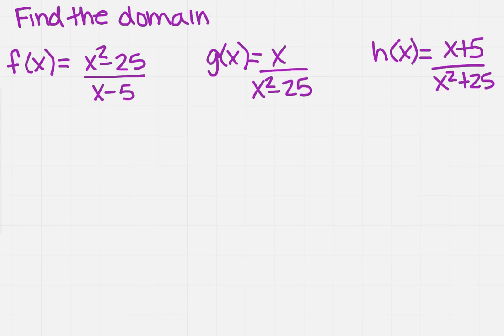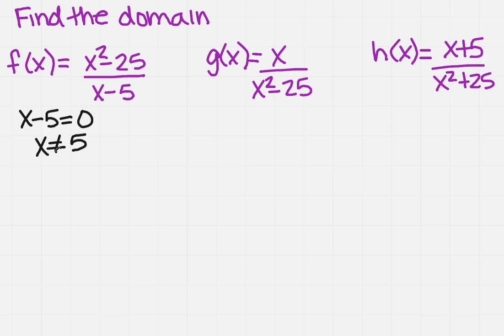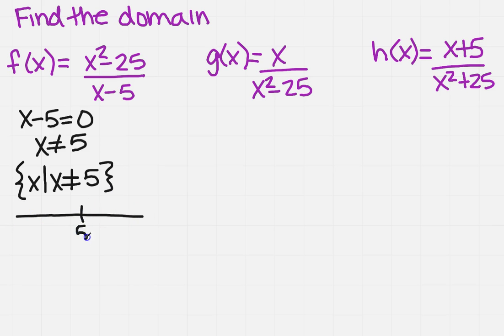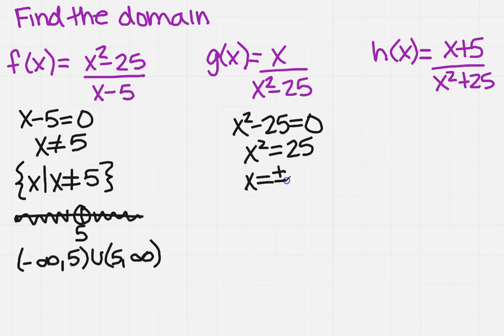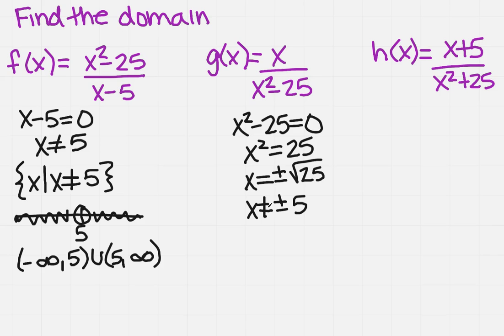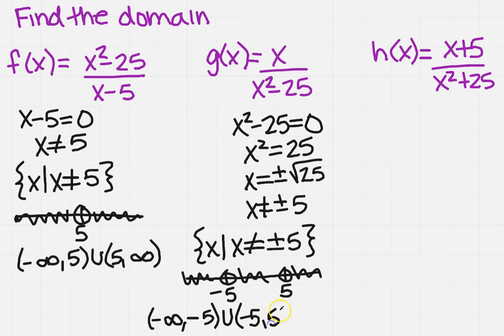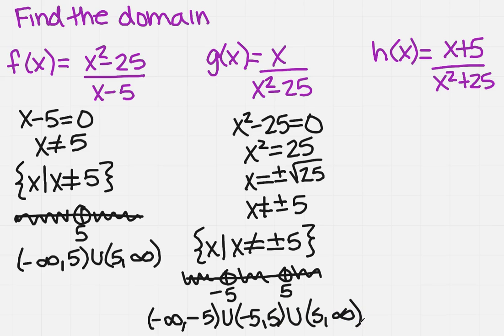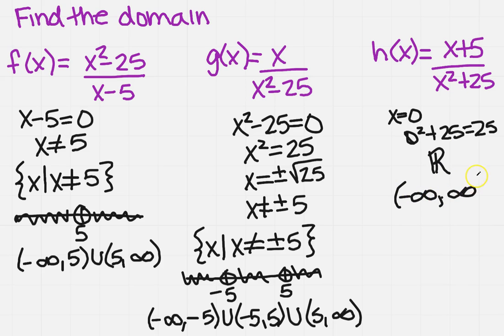Find the domain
Learn how to find the domain of a function.